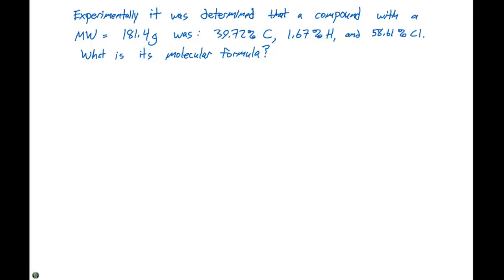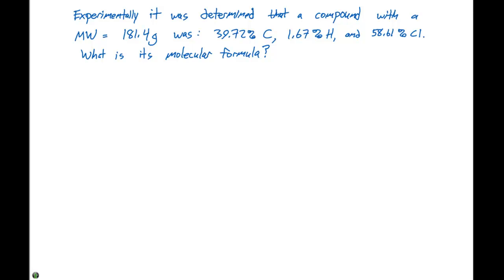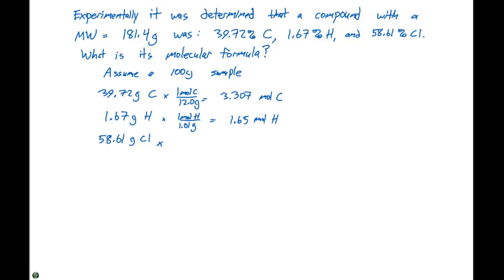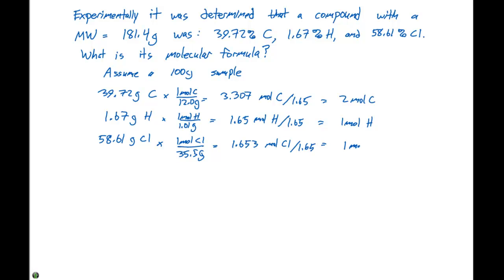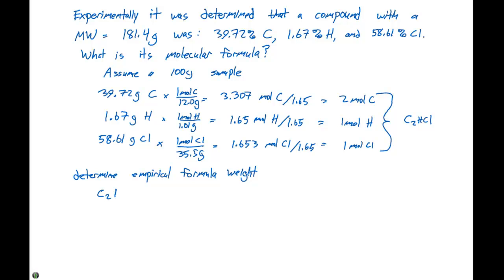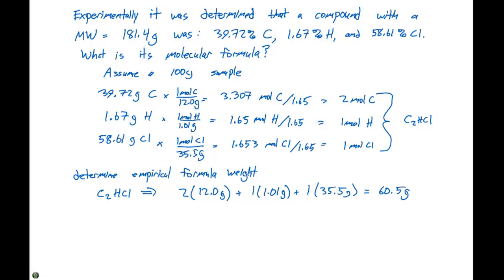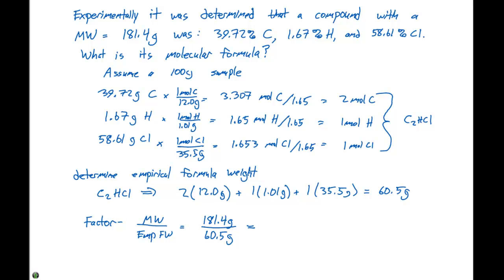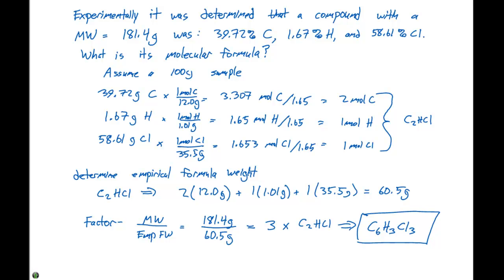3.5 Molecular Formula Example Problem